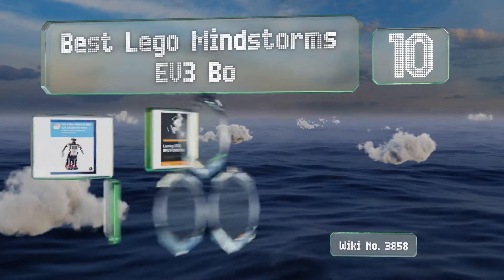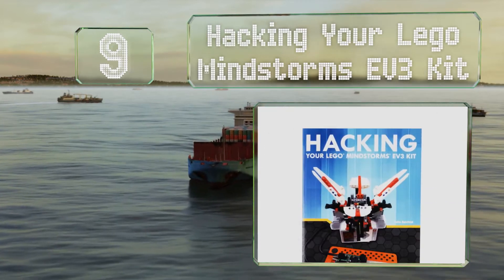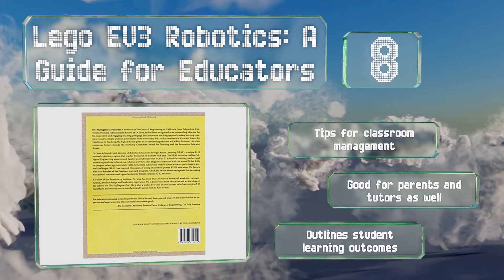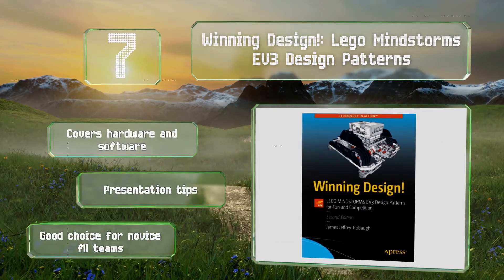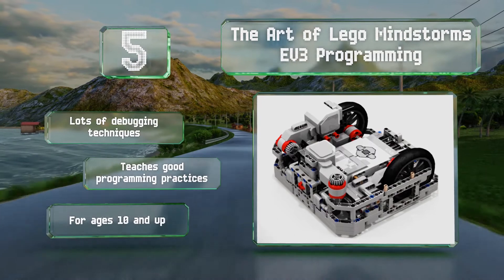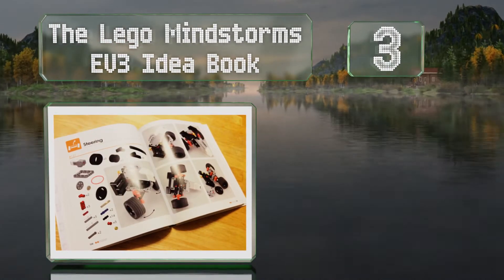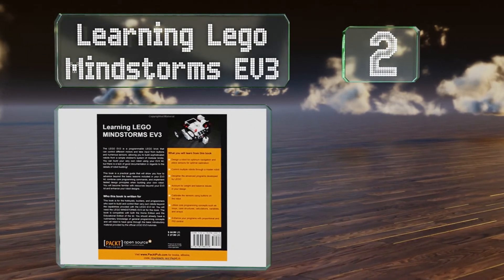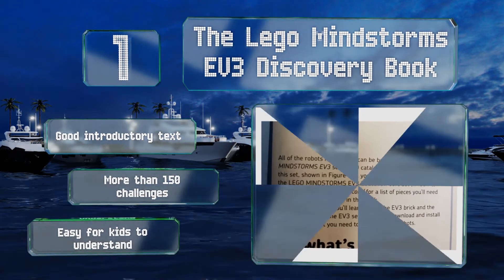10 Best Lego Mindstorms EV3 Books 2020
Our complete review, including our selection for the year's best lego mindstorms ev3 book, is exclusively available on Ezvid Wiki.

Lego mindstorms ev3 books included in this wiki include the classroom activities for the busy teacher: ev3, lego ev3 robotics: a guide for educators, the lego mindstorms ev3 laboratory: build, program, and experiment, the lego mindstorms ev3 idea book, hacking your lego mindstorms ev3 kit, the lego mindstorms ev3 discovery book, the art of lego mindstorms ev3 programming, learning lego mindstorms ev3, winning design!: lego mindstorms ev3 design patterns, and maximum lego ev3: building robots with java brains.